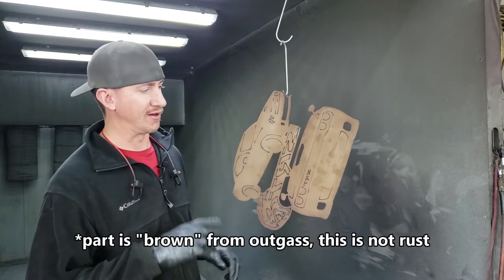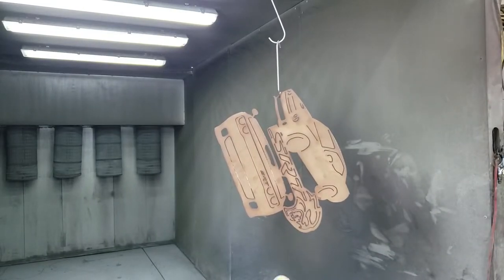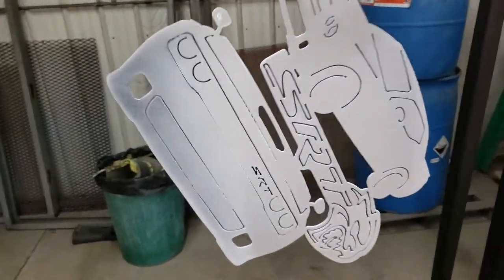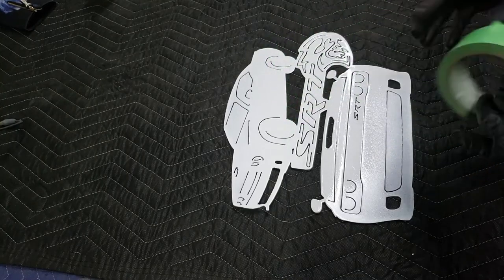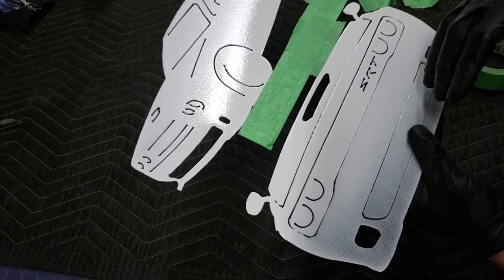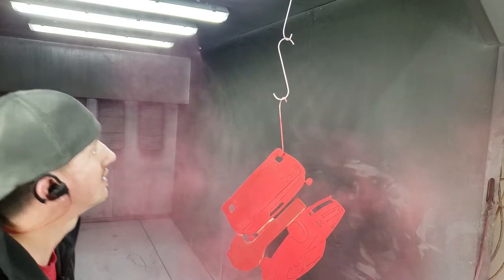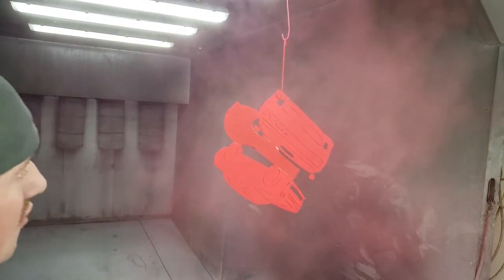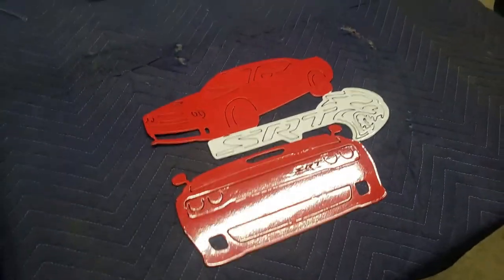Powder Coating -2 Tone Rusty Sign - SRT Mopar Sign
Powder Coating Supplies:

Or buy supplies or other items through our links to help support us

Powder Coating Tools:
Eastwood Powder Coating Gun Kit
Chicago Electric Power Tools Powder Coating Gun System
DeWalt Temperature Gun
Dremel 4300
Dental Picks (vinyl removal)
Gorilla Tape
Small Air Compressor
Small Powder Coating Oven
Complete Start Kit for masking with silicon plugs
160 pcs Silicone plug kit
2” High Temp Masking Tape
Rotating Spinning Hooks
CV Hooks
S Hooks

Cleaning Supplies
Purple Powder
Green Scuff Pads
3m Scuff Pads, Fine and Ultra Fine

Vinyl Cutter:
USCutter MH 34in Bundle

Bedliner:
U-Pol Raptor Black Urethane Spray-On Truck Bed Liner Kit w/Free Spray Gun, 4 Liters
U-Pol Tintable Spray On Truck Bed Linner Kit w/Free Spray Gun, 4 Liters
Grey Tint
Olive Green Tint
Black Metalic Tint
Beig Tint
Pine Green Tint
Navy Blue Tint
Flame Red Tint
White Tint
Orange Tint
Sepia Brown Tint
Yellow Tint
Light Brown Tint

Reading Material
Simple Powder Coating Start Up Business Plan
Users Guide To Powder Coating 4th edition
A Guide To High Performance Powder Coating

Body Work
Guide Coat
Dura Block sanding blocks
80 Grit Sandpaper
220 Grit Sandpaper
240 Grit Sandpaper
400 Grit Sandpaper

Bedlinner
U-Pol Raptor Liner with gun Black
U-Pol Raptor Liner Tintable